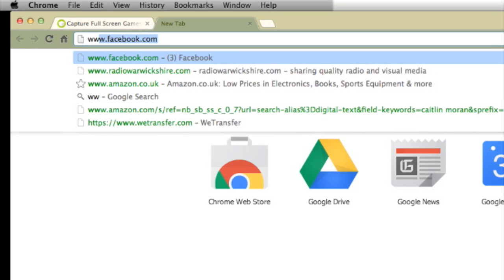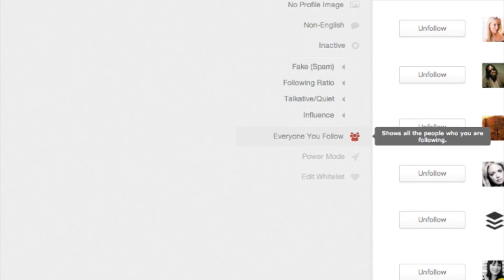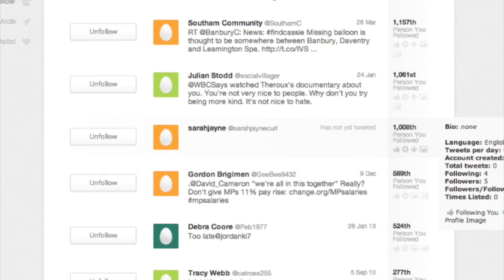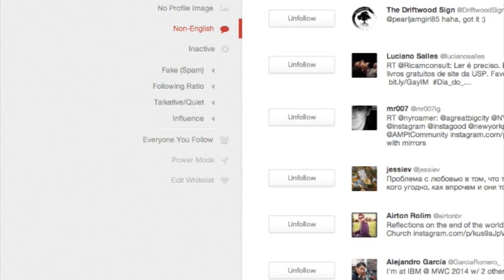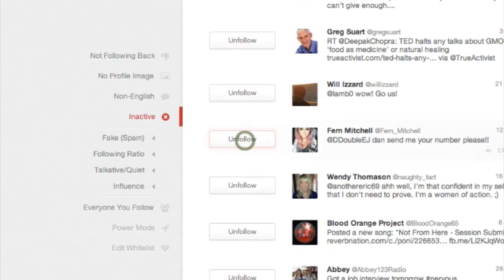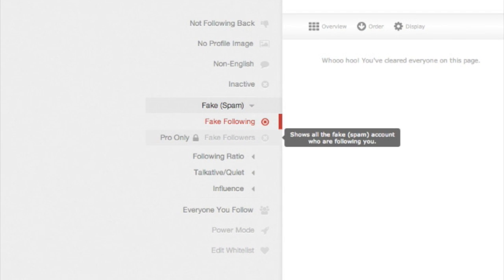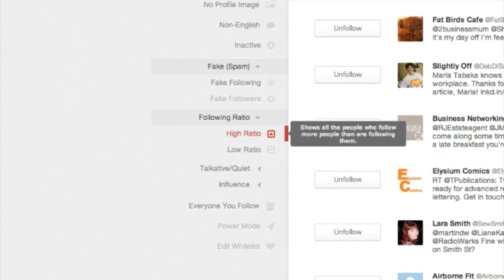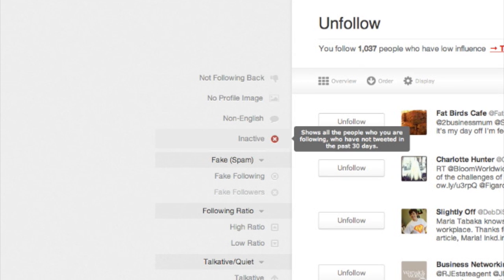How to cull your Twitter feed using Manage Flitter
This video is about how to cull your Twitter feed using the web app manage flitter.